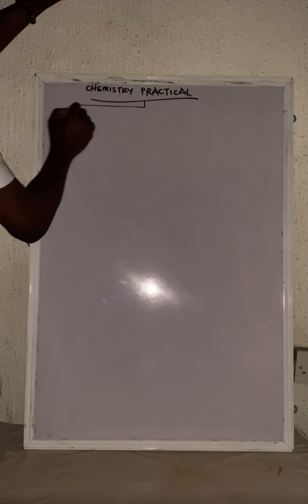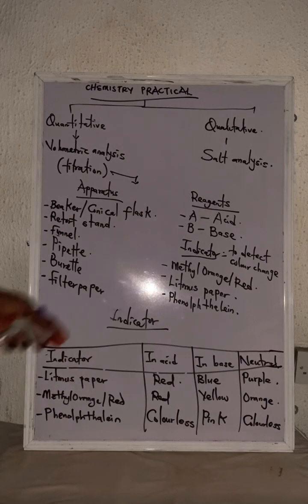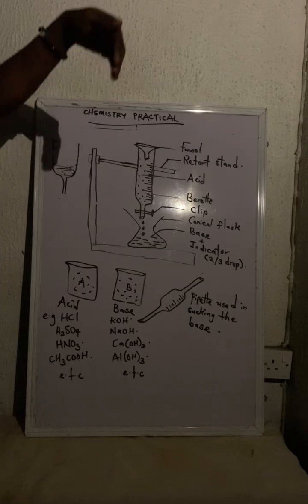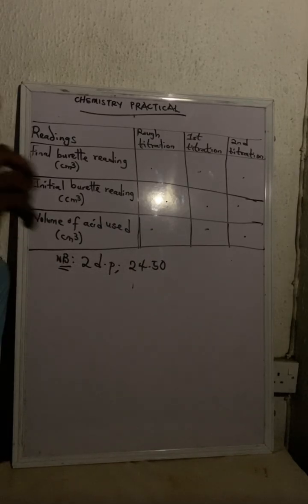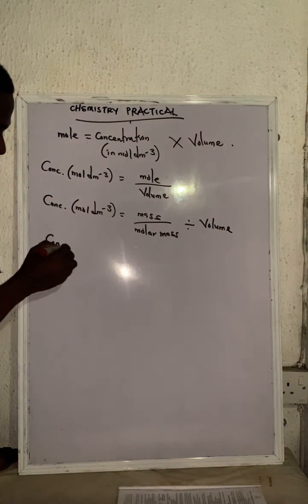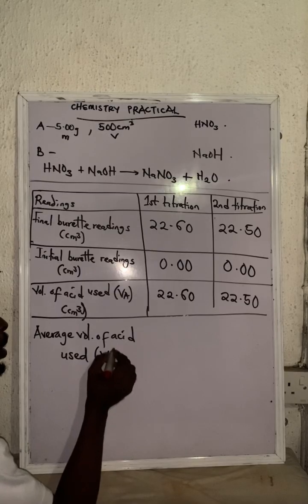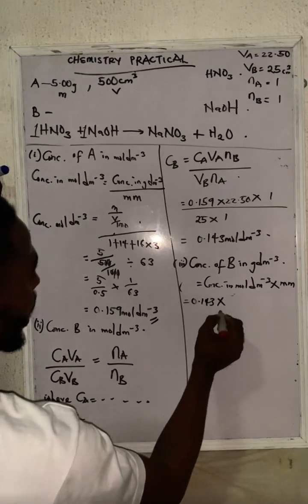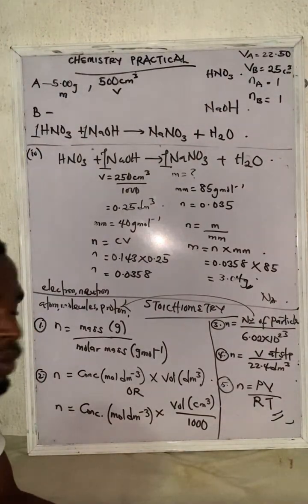Qualitative Analysis (titration): myLibrary Chemistry